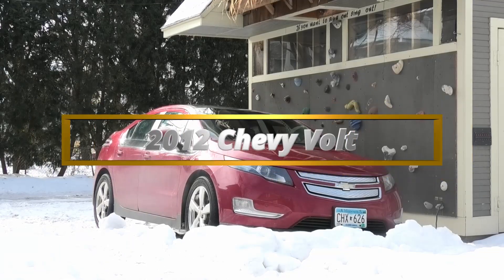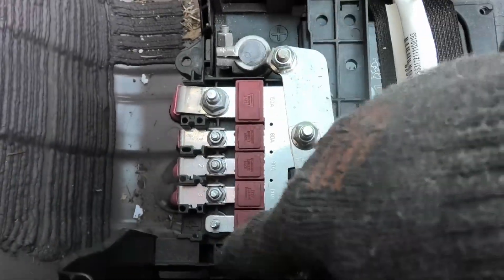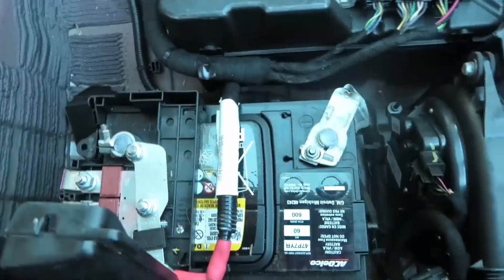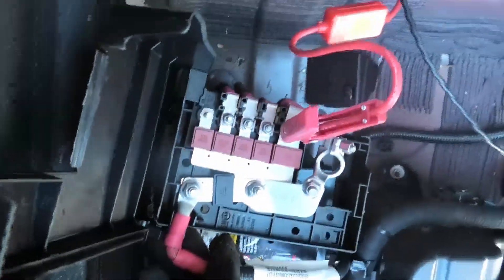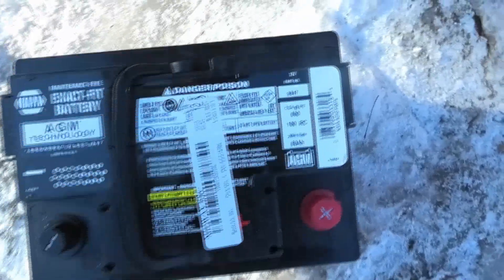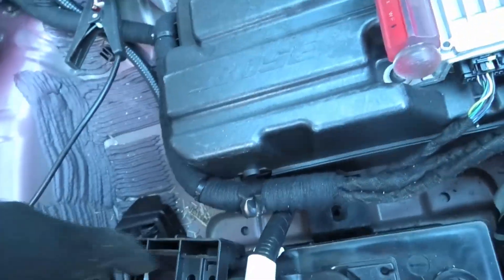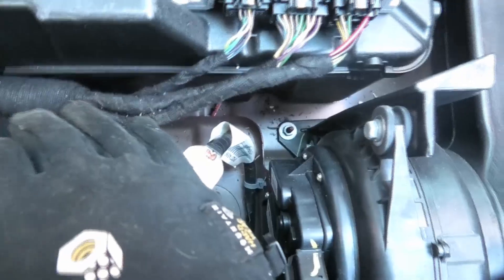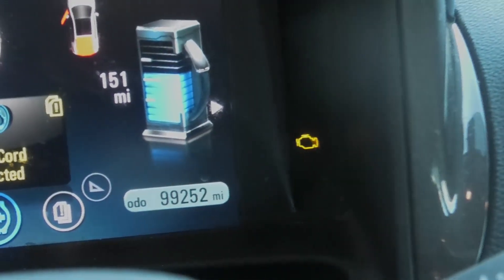2012 Chevy Volt 12v (starter) battery replacement - Super easy job!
Any novice with a basic set of tools should be able to replace the starter battery in a Chevy Volt. I took the extra step of using an auxiliary power source to keep power flowing while swapping batteries. I used a jump pack, but feel free to use a 12v DC transformer plugged into the wall.